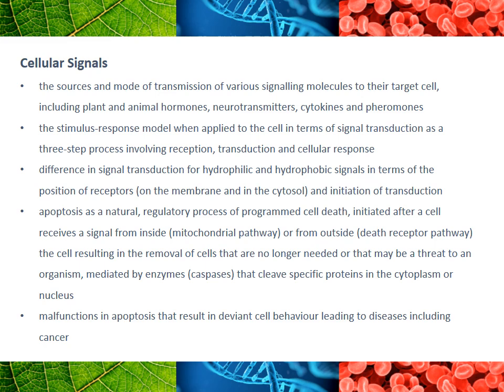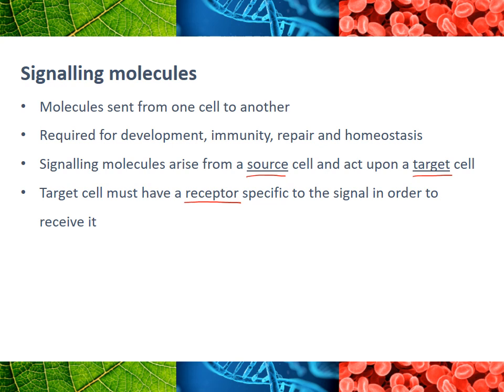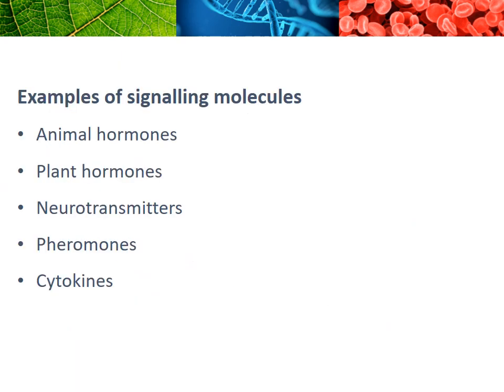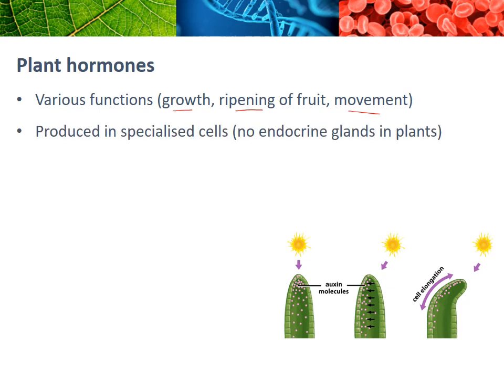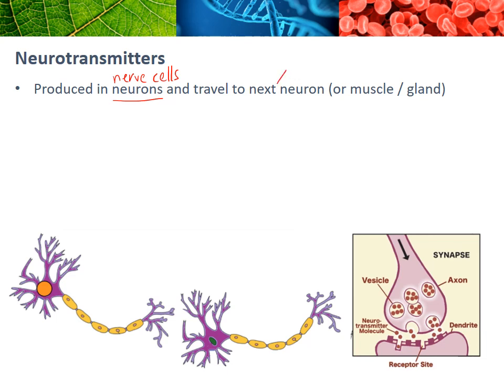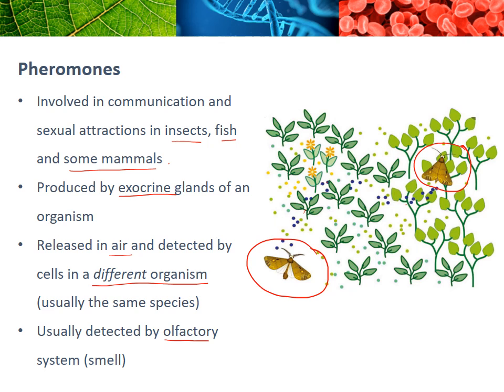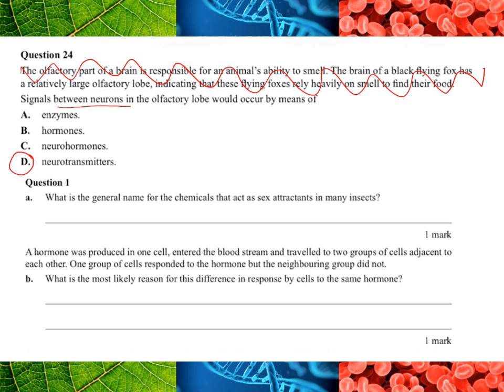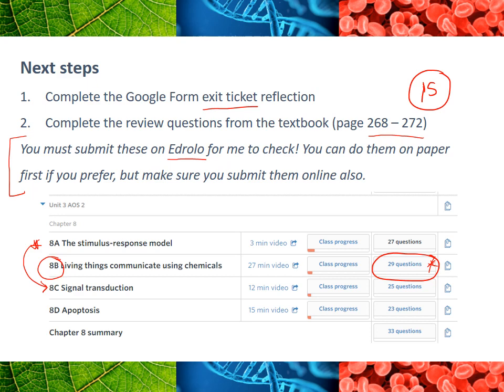Types of cellular signals